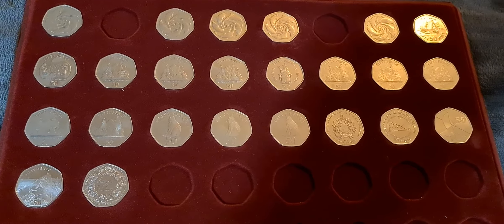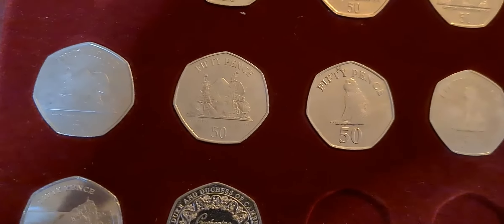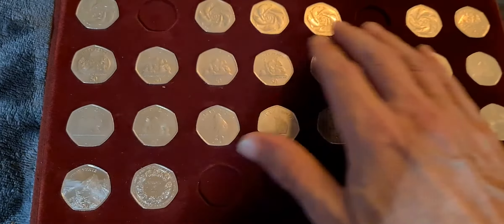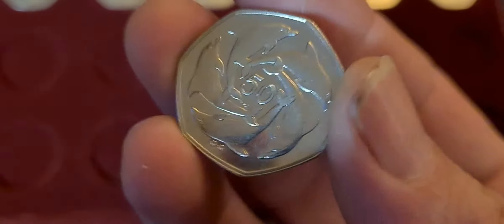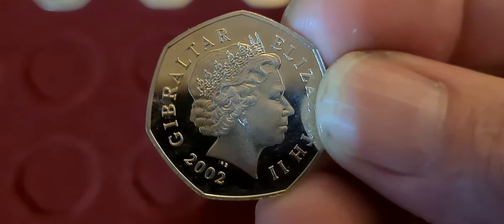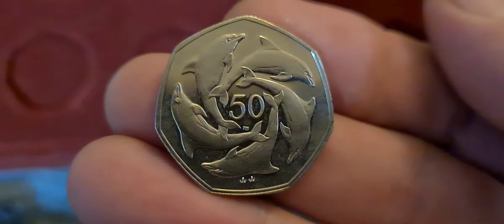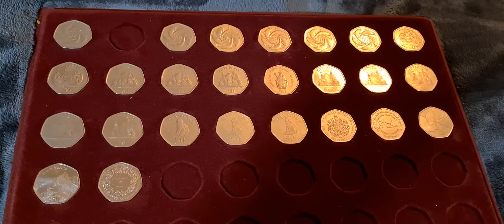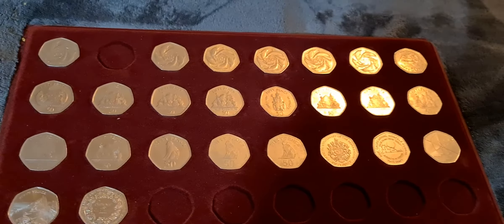A 2002 Gibraltar Ring of Dolphins 50p joins the pod ! Update on the 50p collection!!